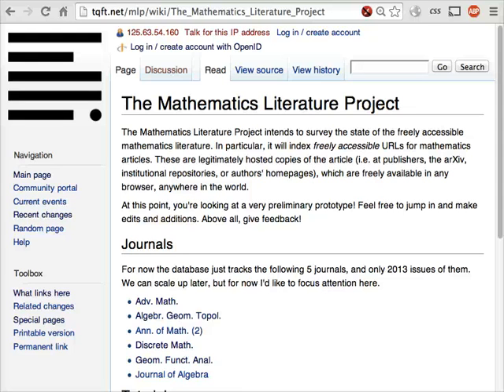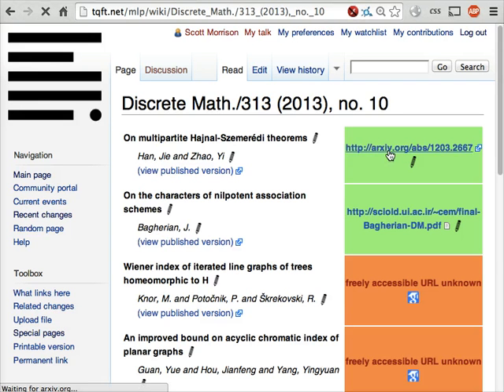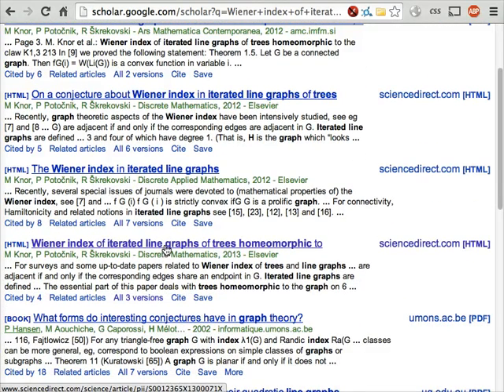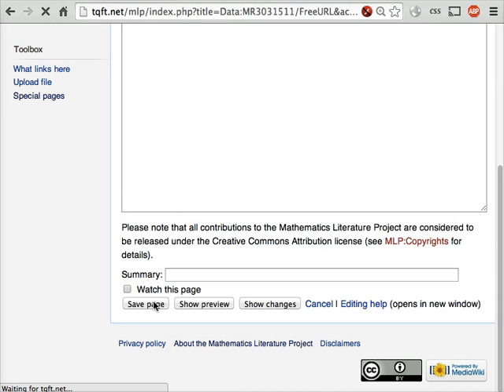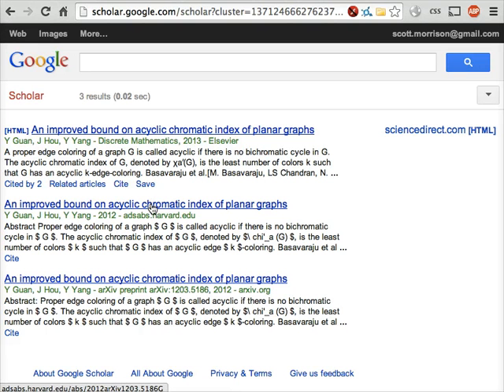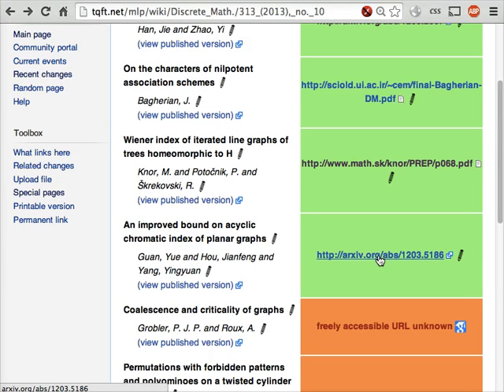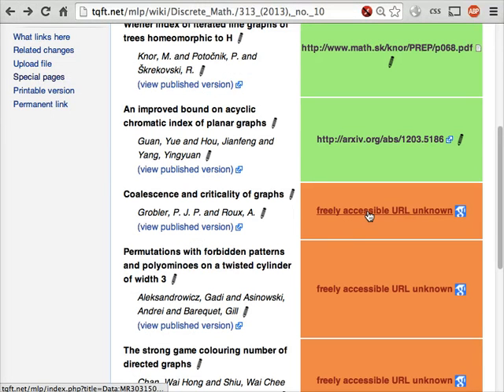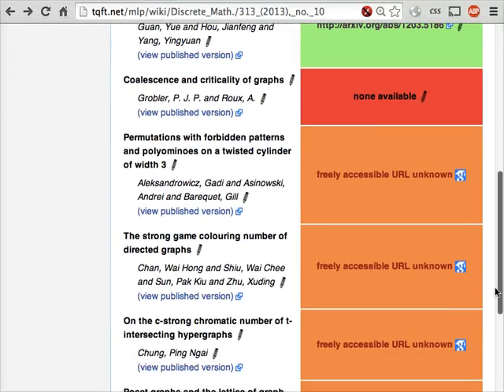Mathematics Literature Project tutorial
Recording freely accessible links to the mathematics literature, on the Mathematics Literature Project wiki.